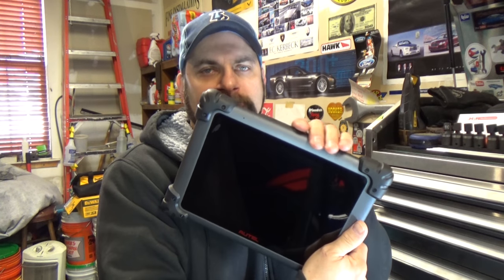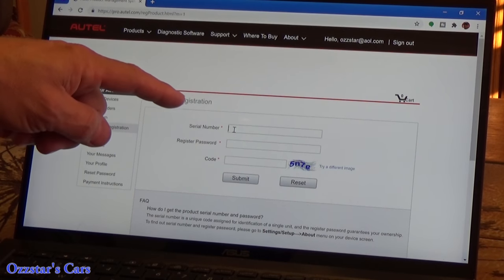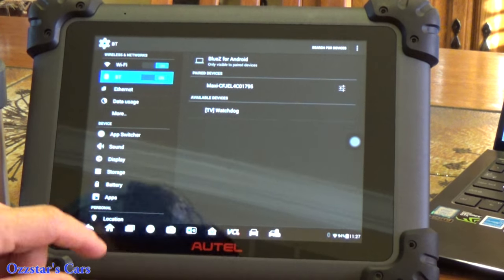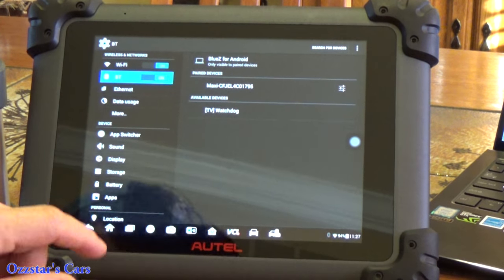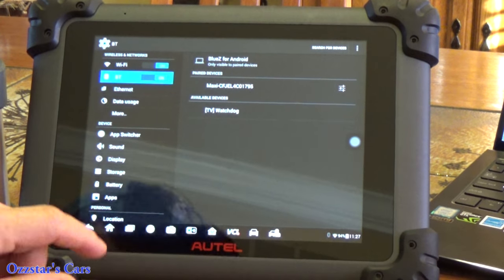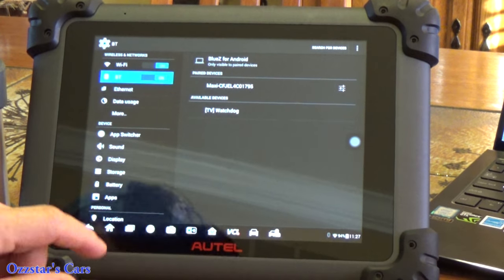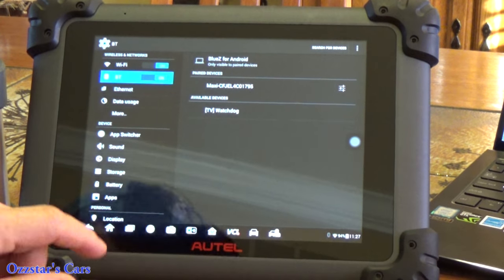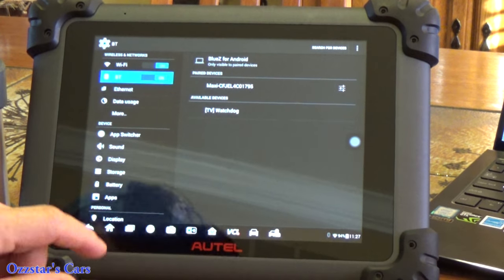The Best Scan Tool for Mechanics? - Autel Maxisys MS908SP Vs. MS906BT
With modern cars getting more and more sophisticated with technology it is necessary to own equipment that can help diagnose and repair automobiles.  In this video we discuss the Autel MS908S Pro features and setting up the tool for use.  Is buying a bigger scan tool needed?  One of the unique features of the Autel Maxisys MS908SP with the J2534 is the ability of the scan tool to program and re-flash computer modules.  The tool also offers coding and bi-directional control which helps diagnose car issues.  Find out if the Autel Maxisys is the right choice for you.  Thanks for stopping by the channel.  -Glen (Ozz)

**Autel Maxisys MS908S Pro with J2534 ECU Programming**
-Use Promotion Code PNZTXJJR at Checkout to save $95

Mailing address:
Ozzstar